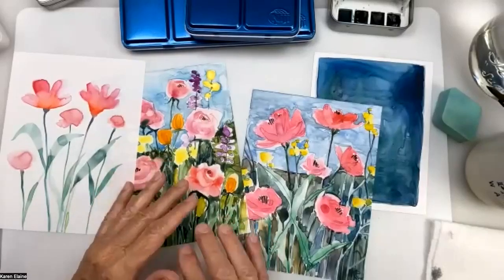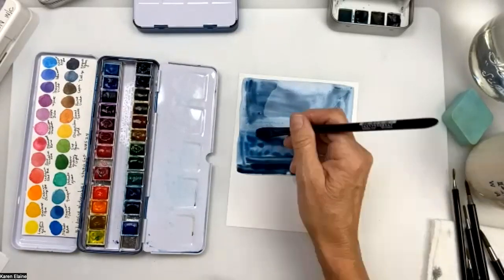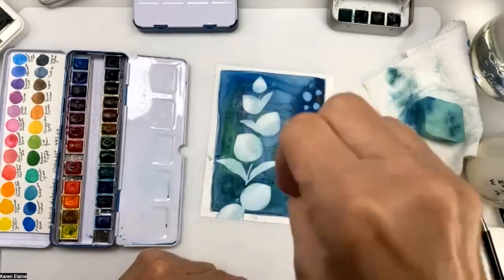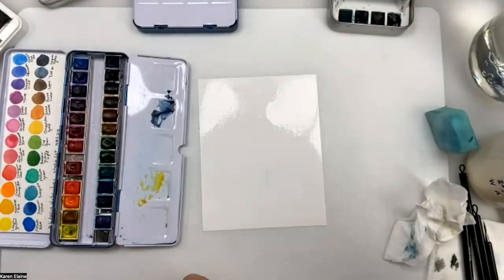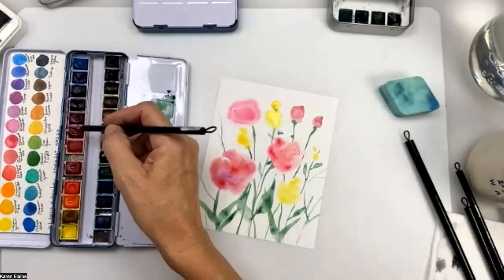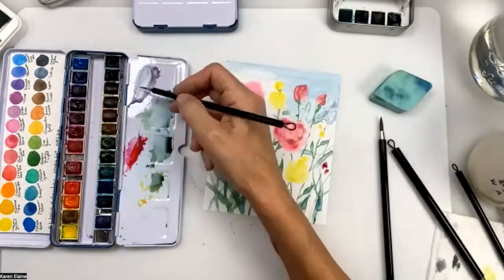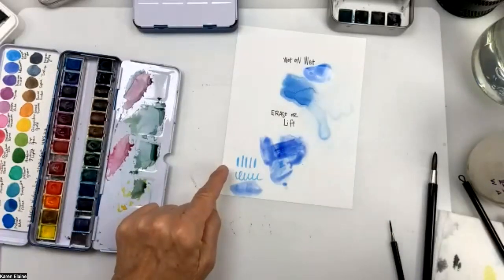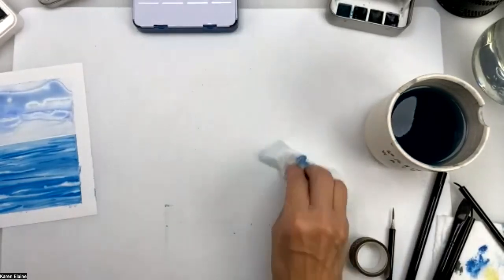Playing with Watercolor on Mineral Paper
In this demo, Karen Elaine shares her favorite techniques for painting with watercolor on Mineral Paper - a paper that's made of calcium carbonate and never soaks through!

Items used in this demo (roughly in order of appearance):
- Mineral Paper (JMP series)
- Niji Artist Watercolors, Essential Set (NWS12)
- Niji Artist Watercolors Studio Set, 24 colors (NWS24)
- Niji Watercolor Set, 15 Colors (NNC15)
- Fold Up Plastic Palette (YWP800)
- Fusion Brushes (FS series)
- Baby wipes
- White Nights watercolors
- Stencils (one from Amazon, one from Megan Quinlan)
- Detail Master Pigment Liner Pens (DMPL)
- Posca paint marker
- Niji Watercolor Pencils 36 colors (NWP36)
- Derwent Inktense pencil
- Washi tape for masking

Though most of your favorite Yasutomo products can be found at your preferred art supplies retailer, not all items will be available.